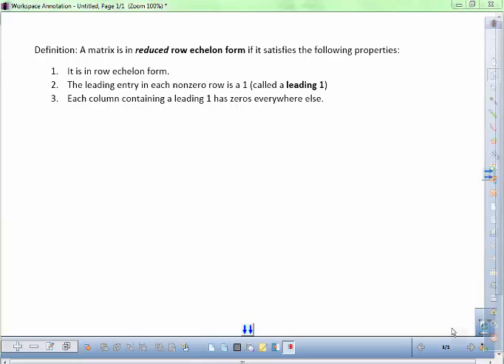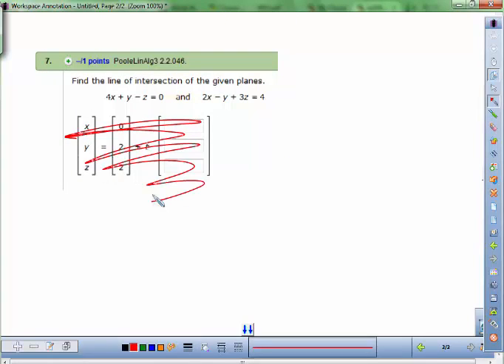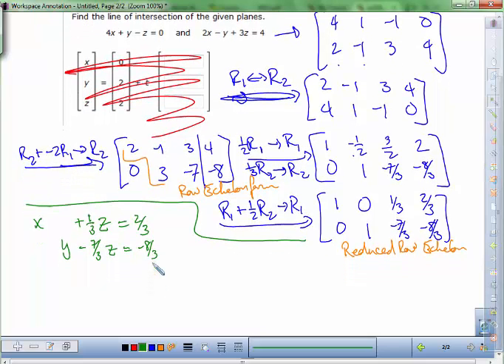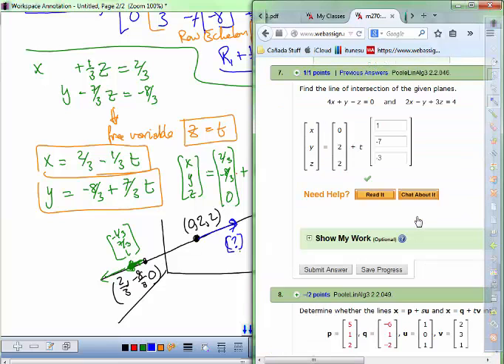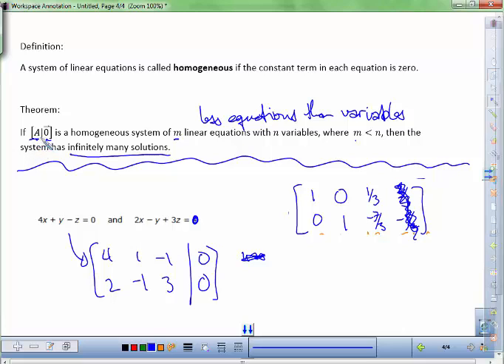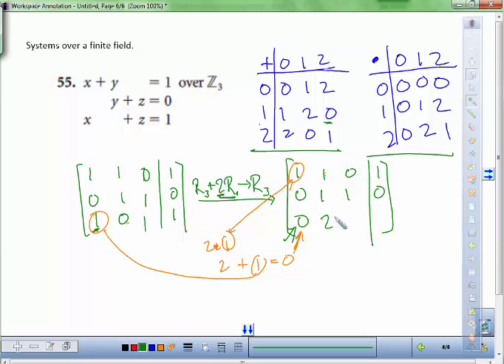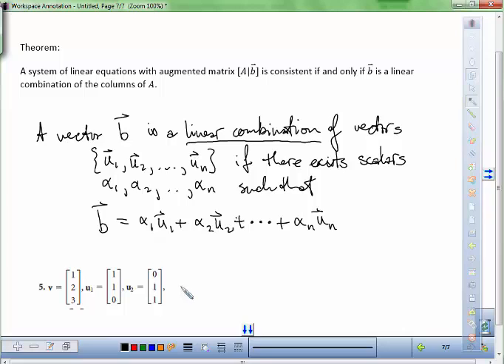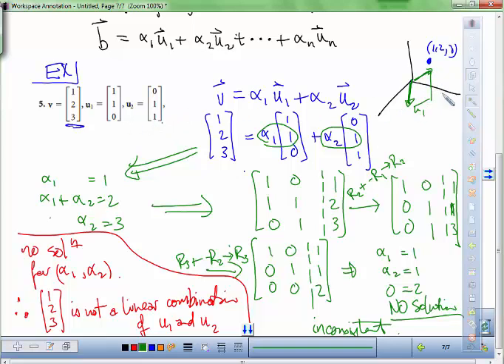2014-09-15 M270 Linear Algebra Lecture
Row Echelon, Reduced Row Echelon, and Systems over Finite Fields.